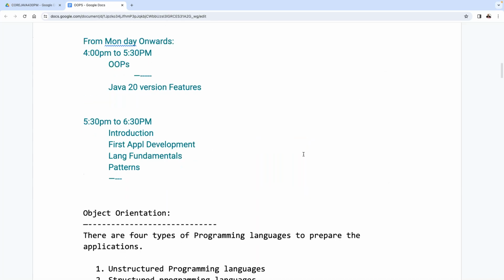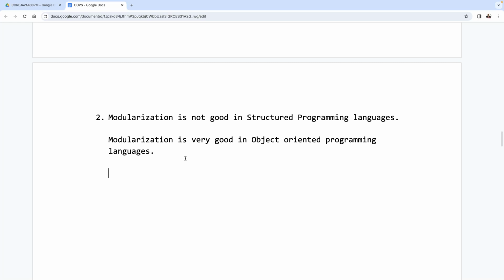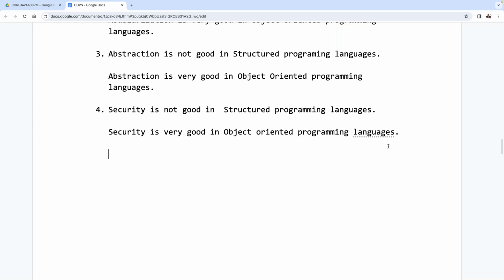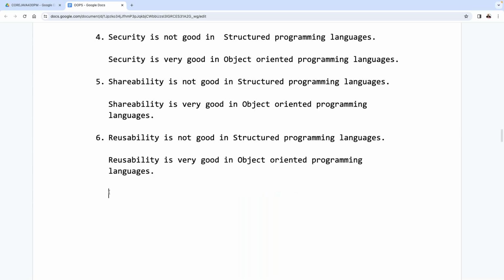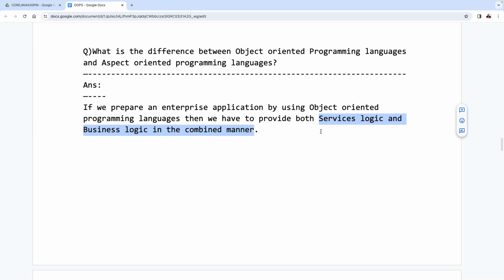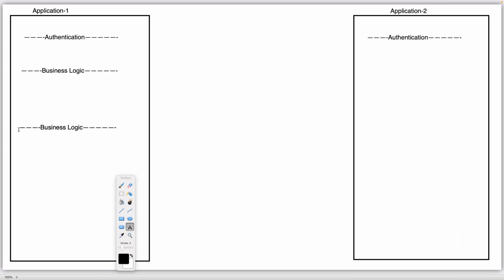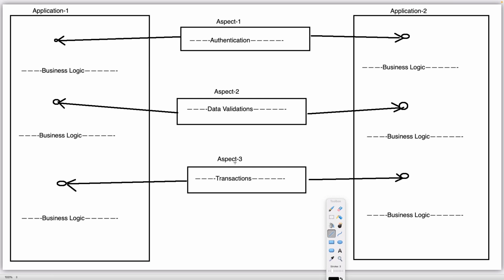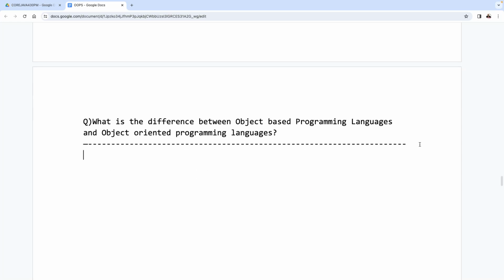FULL STACK JAVA tutorials || Session - 3 || by Mr. Nagoor Babu On 20-02-2024 @4PM IST